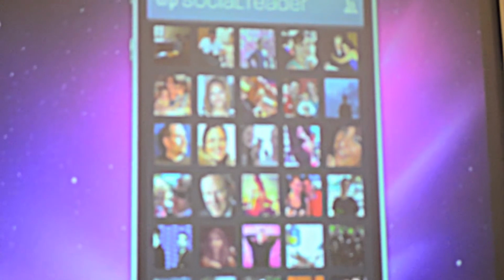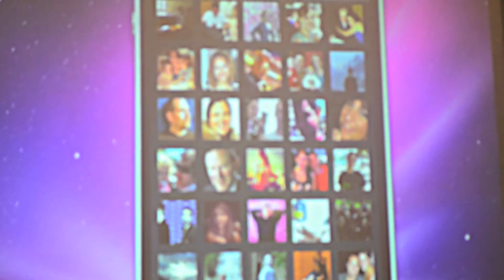WaPo's Social Reader @ MoDevEast 2011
Social Reader by WaPo Labs at MoDevEast 2011